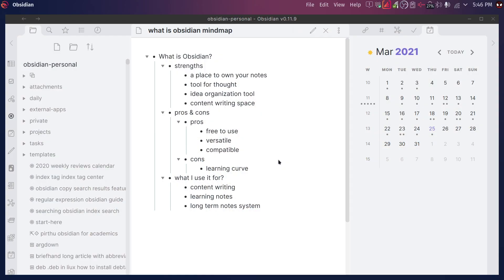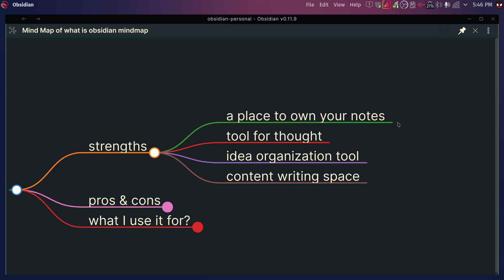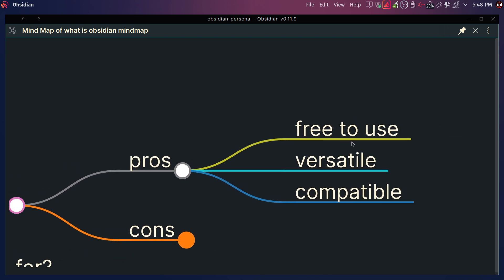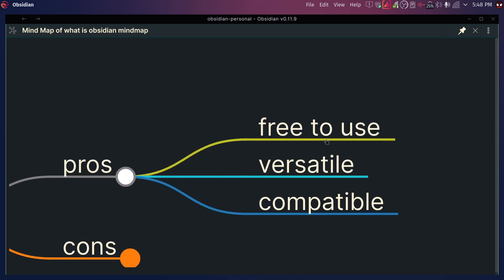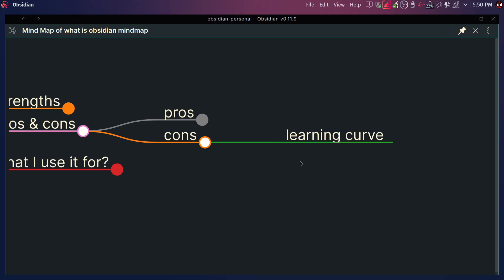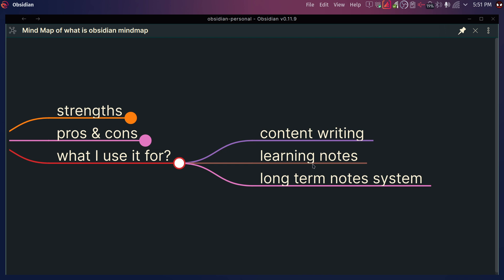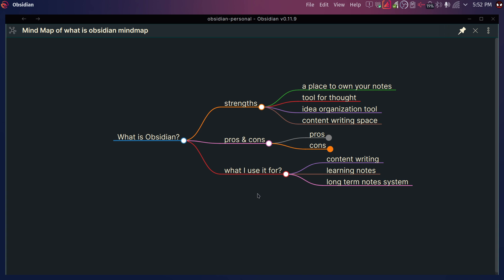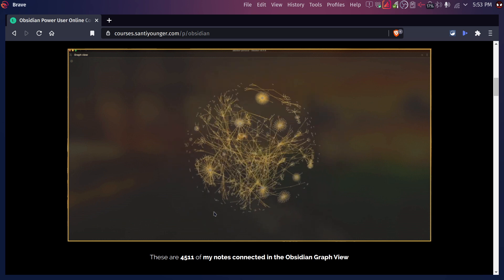What Is Obsidian? - Note-taking App Overview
🚀 Make AI Build Apps for You ─ No coding skills required 👉 Get instant access

Timestamp Notes
00:00 Intro
00:24 learning resource - my online course
00:45 obsidian first look
00:55 dark mode and themes
01:14 mindmap presentation
01:20 owning your notes
02:06 tool for thought and ideas
02:32 personal system for your needs
02:42 pros
02:47 free to use
03:02 syncing
03:17 versatile and compatible
03:43 flexible systems
03:56 links and networks of thought
04:09 cons
04:12 the learning curve
04:46 what I use Obsidian for
04:48 writing content
05:08 learning notes for skills and hobbies
05:38 zettelkasten notes system
06:08 long term notes
06:22 learn more
06:31 visual connections